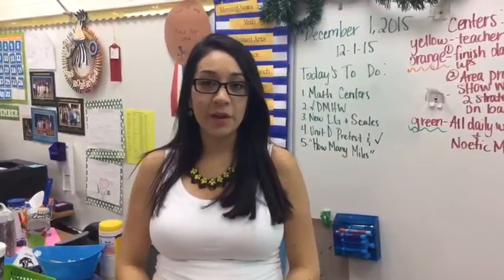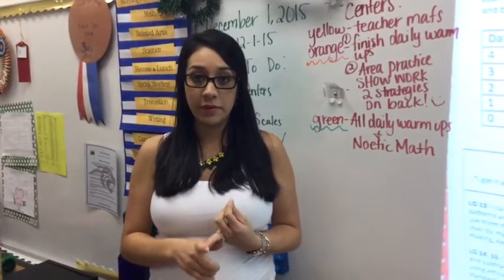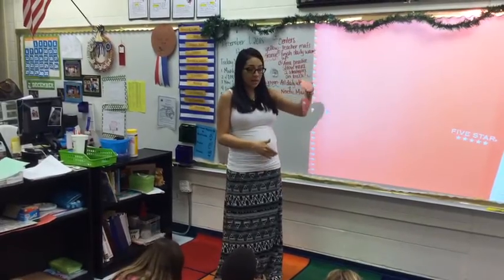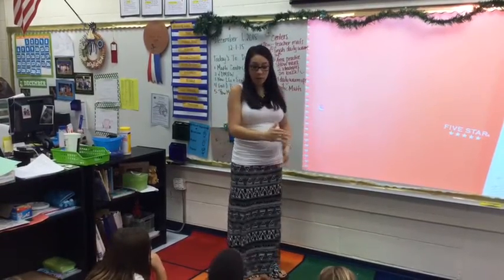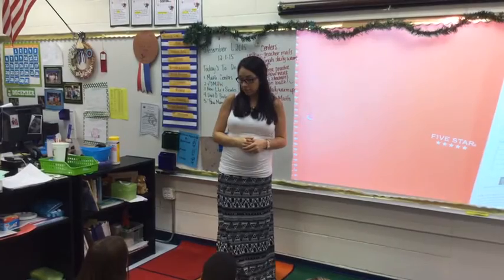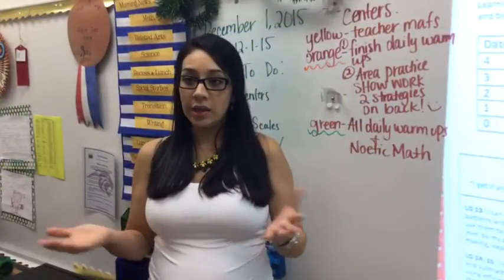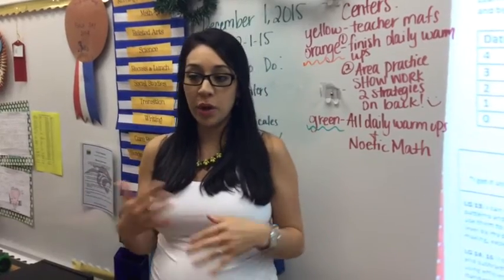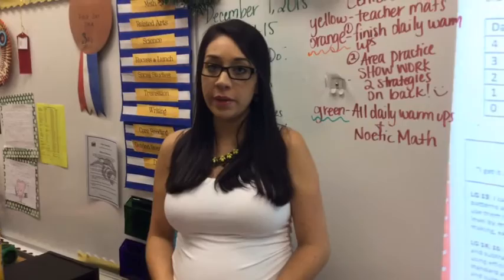Learning Goals and Scales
Mrs Roberson introduces a math lesson at LPE using Learning Goals and Scales